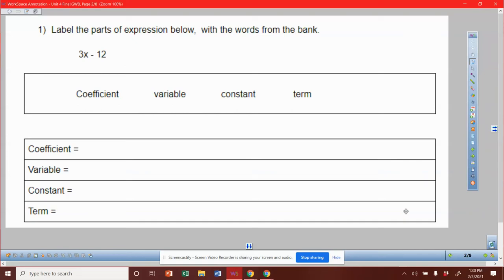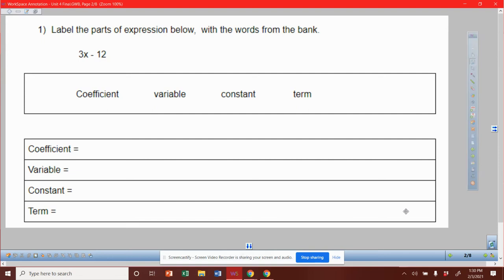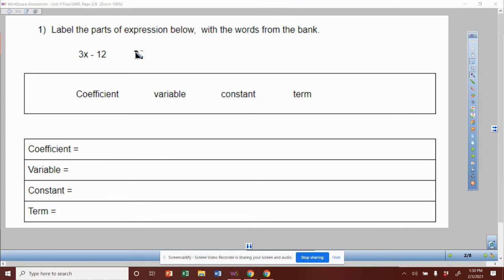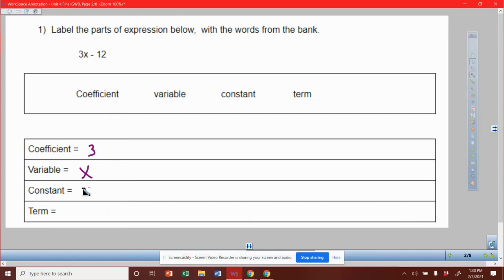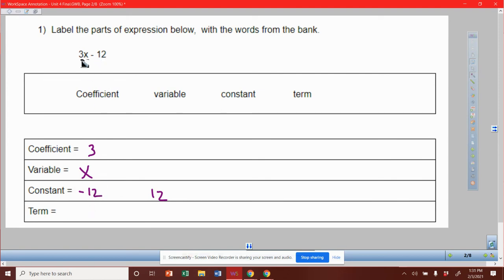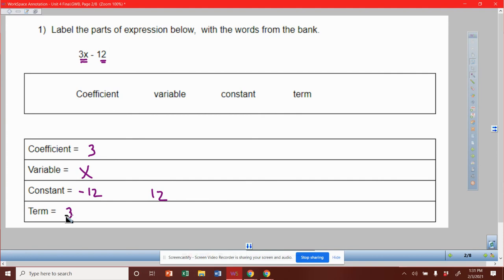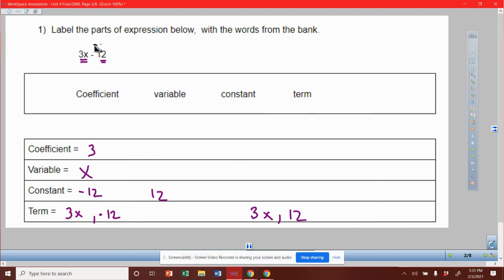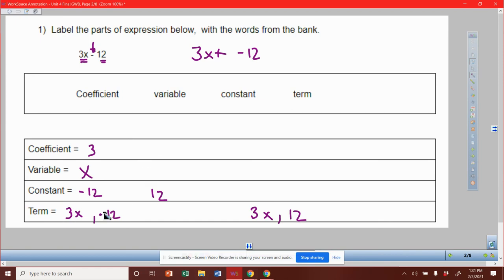Know the Process - Unit 4 Test (#1)